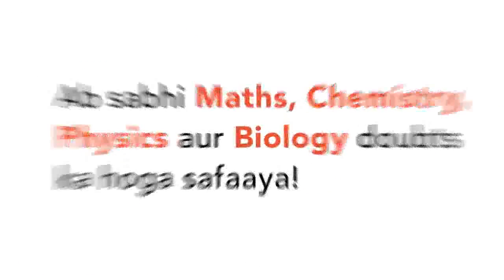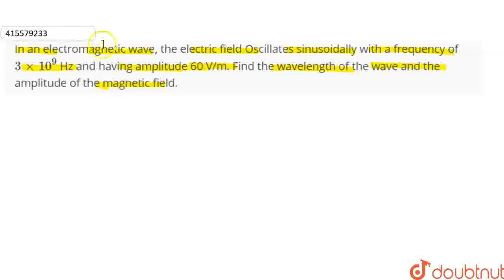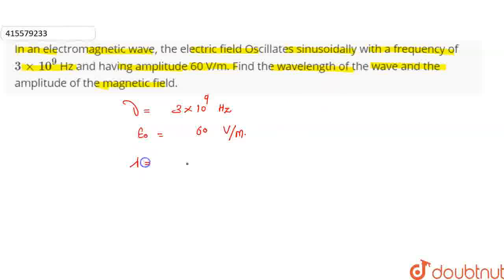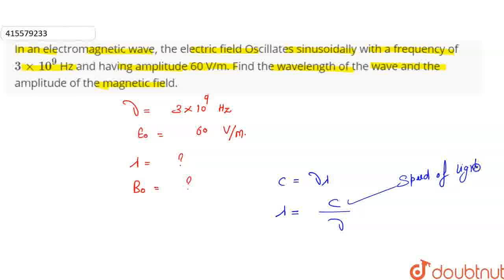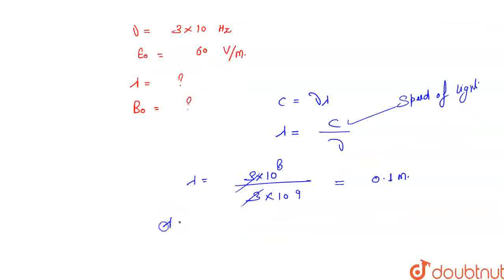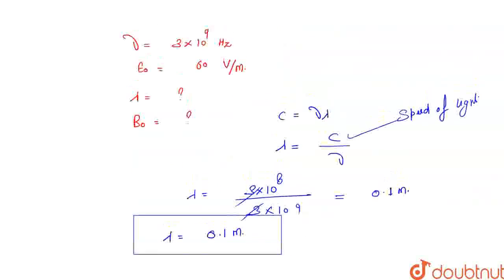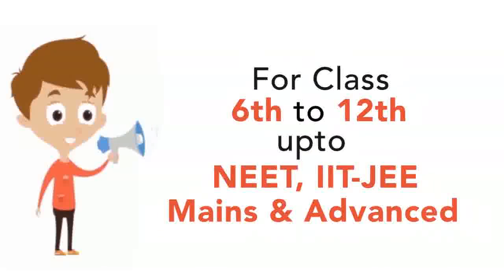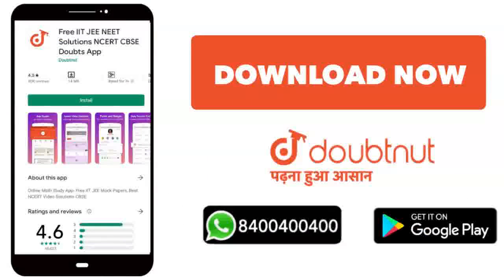In an electromagnetic wave, the electric field Oscillates sinusoidally with a frequency of 3 xx1...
In an electromagnetic wave, the electric field Oscillates sinusoidally with a frequency of 3 xx10^9 Hz and having amplitude 60 V/m. Find the wavelength of the wave and the amplitude of the magnetic field.
Class: 12
Subject: PHYSICS
Chapter: ELECTROMAGNETIC WAVES
Board:CBSE

👉 Have Any Query? Ask Us.